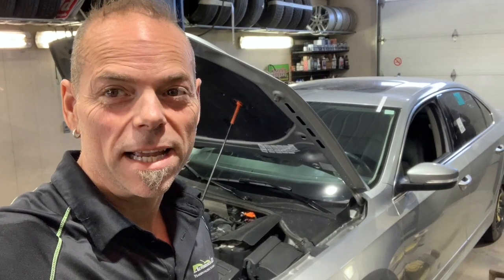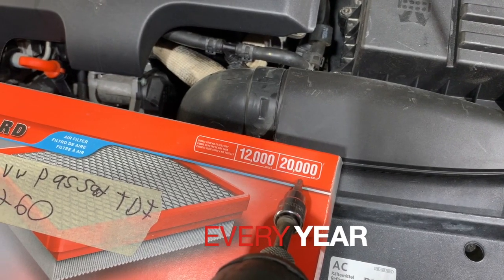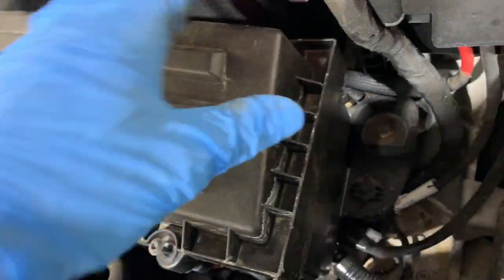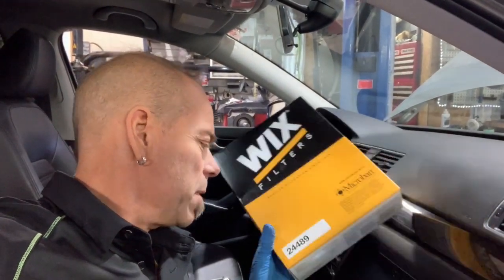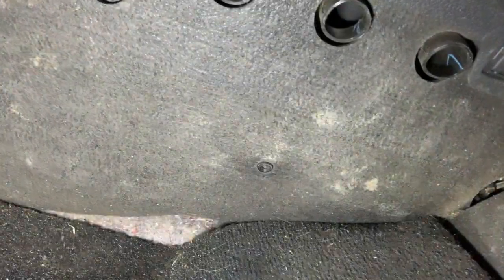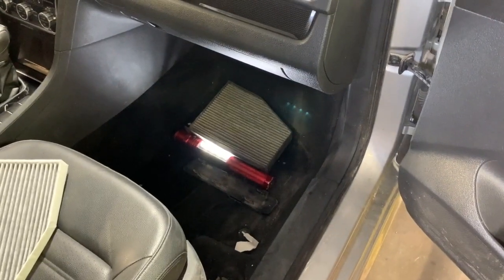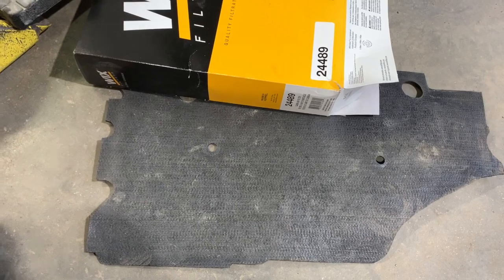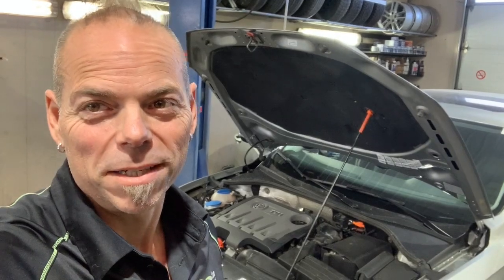ENGINE AIR FILTER & CABIN FILTER 2013 VW PASSAT 2.0L TDI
HOW TO CHANGE ENGINE AIR FILTER & CABIN FILTER ON 2013 VW PASSAT 2.0L TDI DIESEL

Quick video to show you how to change the cabin filter and the engine air filter on the 2.0l Diesel engine from Volkswagen.
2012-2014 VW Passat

Autosource1.ca
Certified cars for less.

It's worth the drive to Warman!